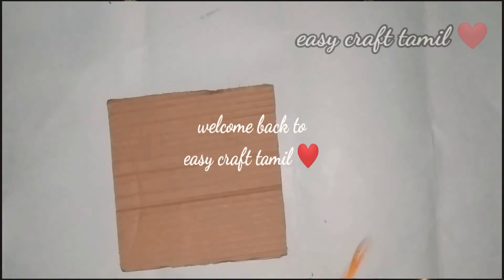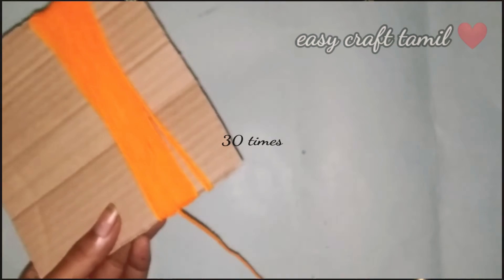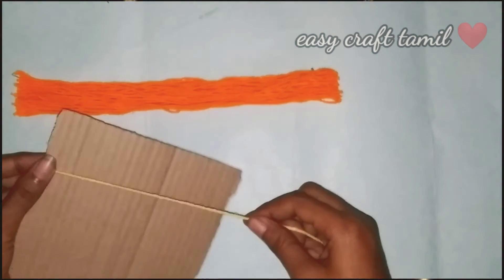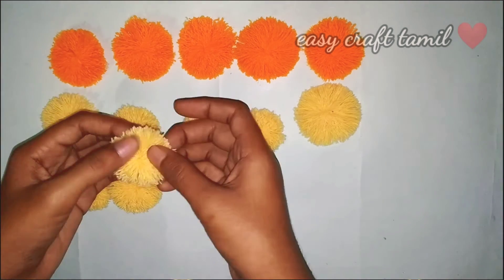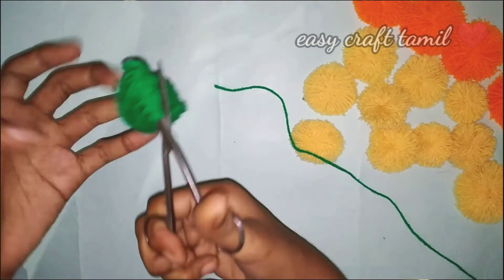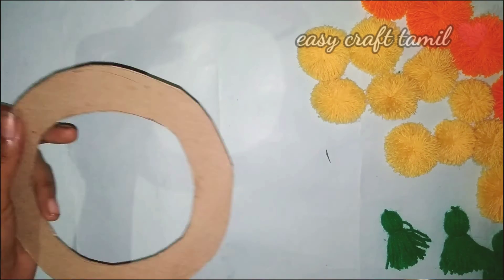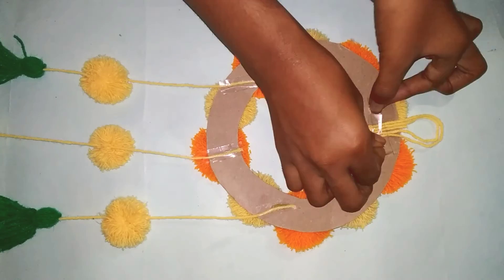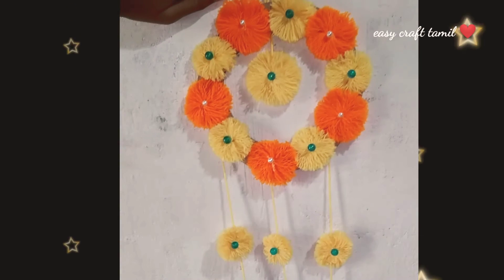Woollen wall hanging in tamil😅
Hii friends ❤️

welcome back to easy craft tamil ❤️

In this vedio I will show you how to make wall hanging with woollen thread 😍. It's really useful for you.. 👍

I hope you njoy this vedio😅👍